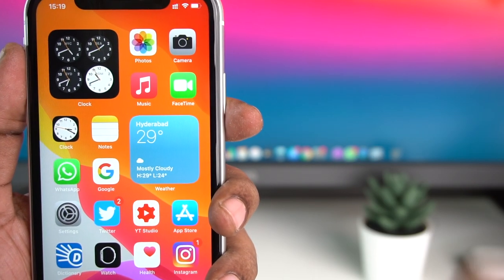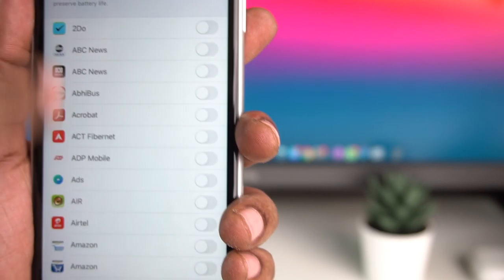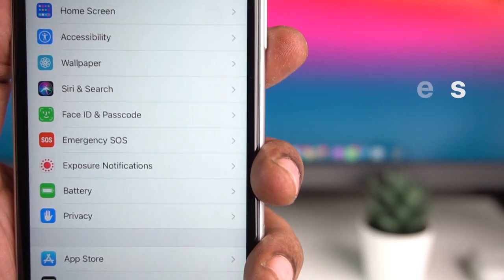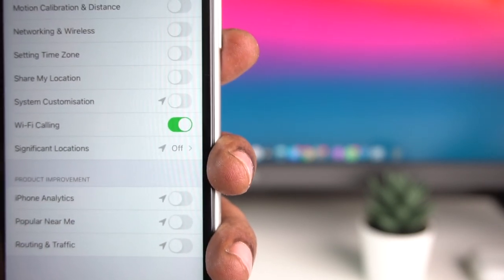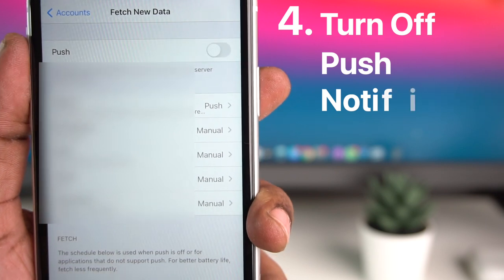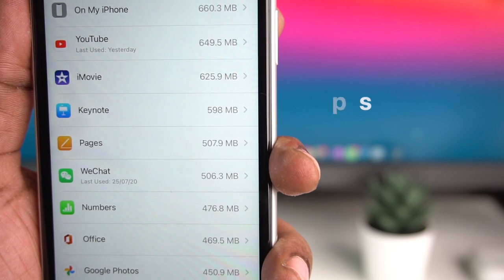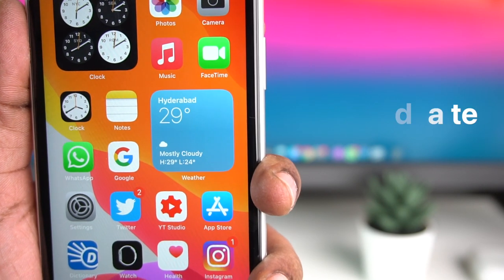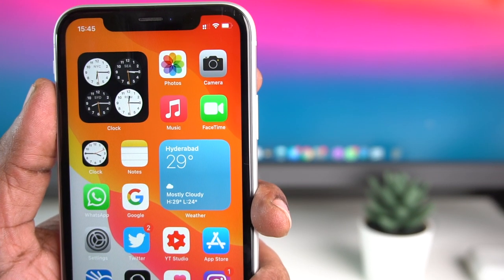10 Tips To Increase Speed on iPhone/iPad in Telugu | Speed up iPhone/iPad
We do not have to turn on all the features and options in settings all the time. They hog the processor/RAM and may slow down iPhone/iPad. Based on our requirement we can turn on only the options we need and turn off the others. This may increase the speed on the iPhone. This may not give lighting speed but can improve speed.
Siva Tech bytes
SivaTechBytes
Apple Bytes
iPhone is a trademark of Apple Inc.
Apple logo is a trademark of Apple Inc.
You can force restart your device even if the screen is black or the buttons aren't responding. Follow these steps:
1.iPad models with Face ID: Press and quickly release the Volume Up button. Press and quickly release the Volume Down button. Then press and hold the Power button until the device restarts.
2. iPhone 8 or later: Press and quickly release the Volume Up button. Press and quickly release the Volume Down button. Then press and hold the Side button until you see the Apple logo.
3. iPhone 7, iPhone 7 Plus, and iPod touch (7th generation): Press and hold both the Top (or Side) button and the Volume Down buttons until you see the Apple logo.
4. iPad with Home button, iPhone 6s or earlier, and iPod touch (6th generation) or earlier: Press and hold both the Home and the Top (or Side) buttons until you see the Apple logo.
Amazon Basics
Amazon Basics
INICIO USB-C PD 18W Compact Wall Charger
FlipKart Link:
Apple logo and iPhone are trademarks of Apple Inc.
3.How to find number of battery charge cycles on iPhone |Telugu | Apple Bytes-13 | Charge cycle count
4. What is Optimized Battery Charging on iPhone? Right way of charging iPhone? Apple Bytes-15 | Telugu
5. Top 10 iPhone Battery Saving Tips in Telugu | iOS 13 Features | iPhone Battery  issues|Apple Bytes-1